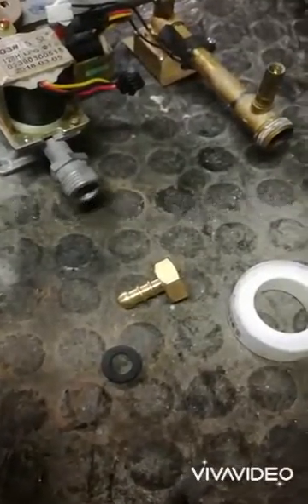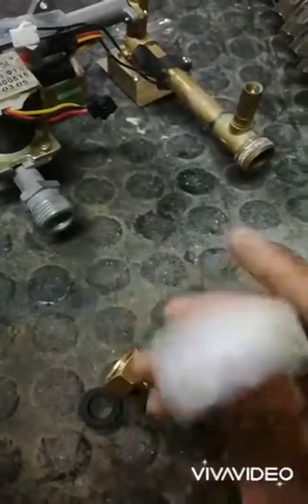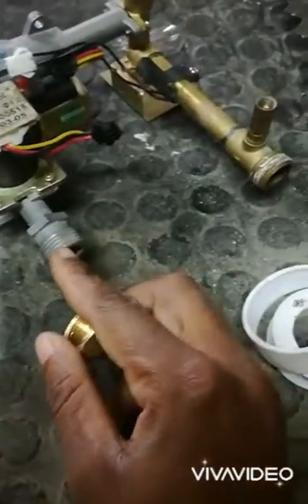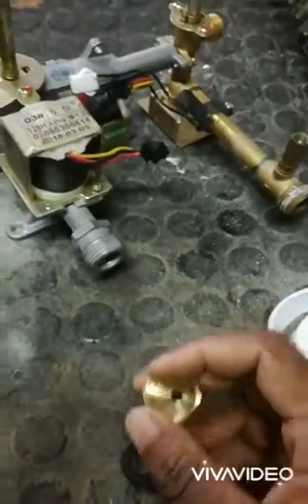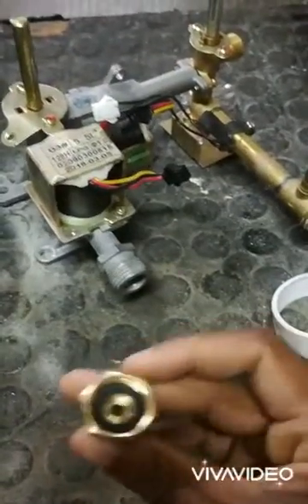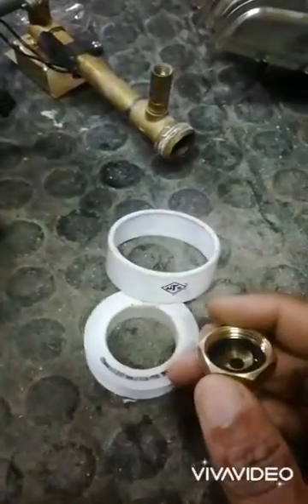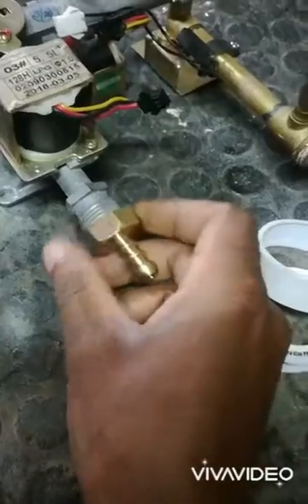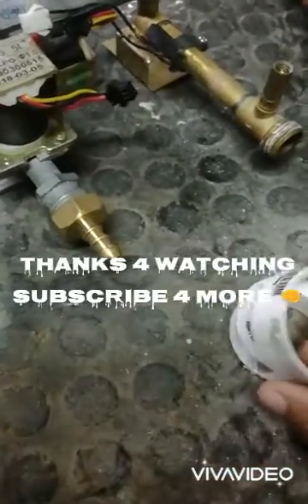importance of rubber washers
importance of rubber washer vs thread tape on gas fittings